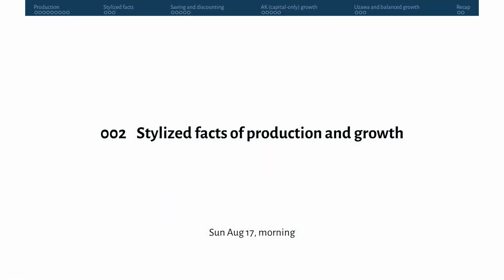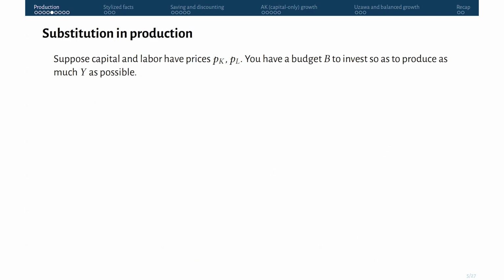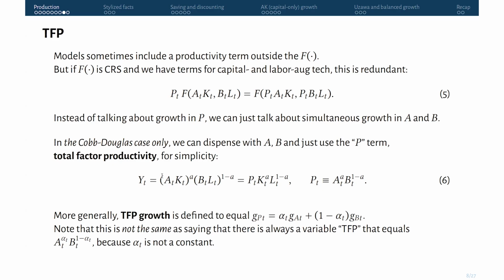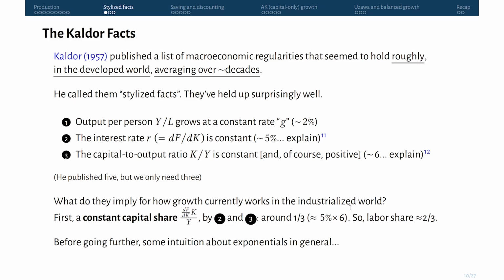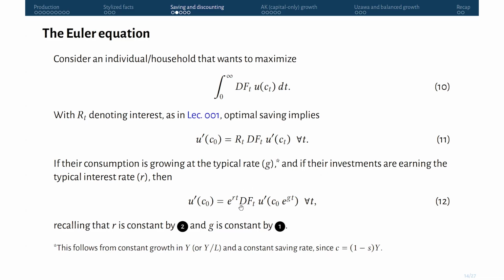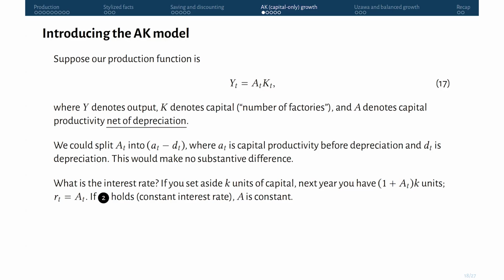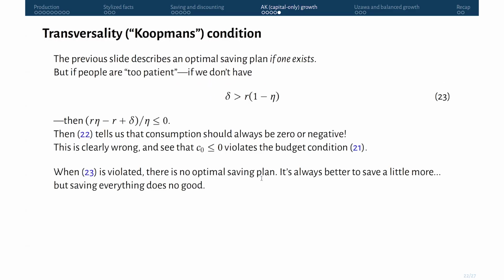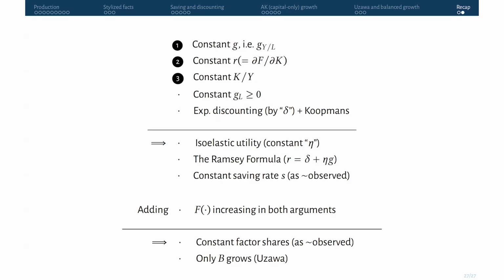Economics Review 2 (The Economics of Transformative AI, August 2025)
This lecture is taken from a 2025 summer course on the Economics of Transformative AI, hosted by the Stanford Digital Economy Lab. The course was organized by Phil Trammell and Zach Mazlish.

Links to the complete list of lectures, slides, and accompanying exercises may be found